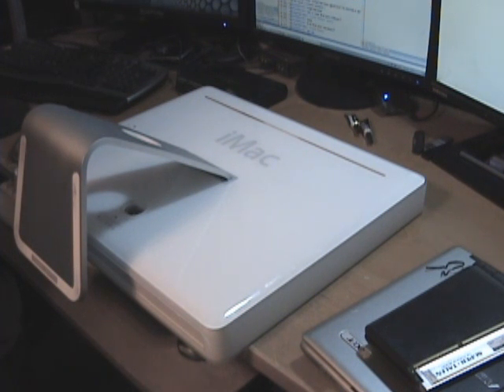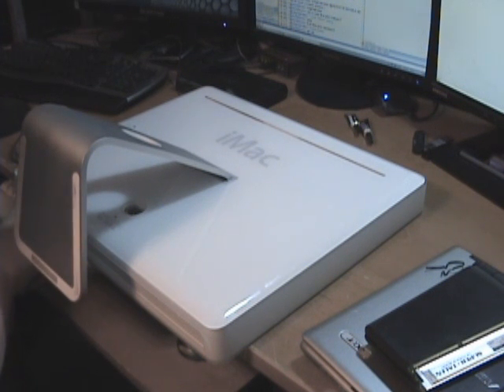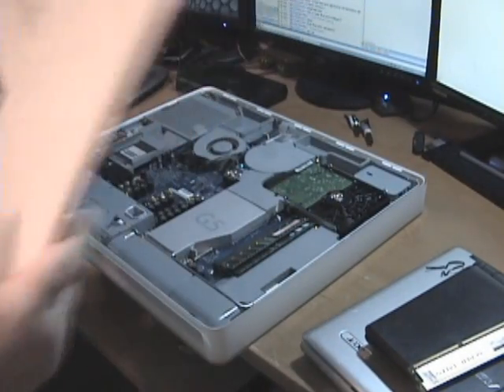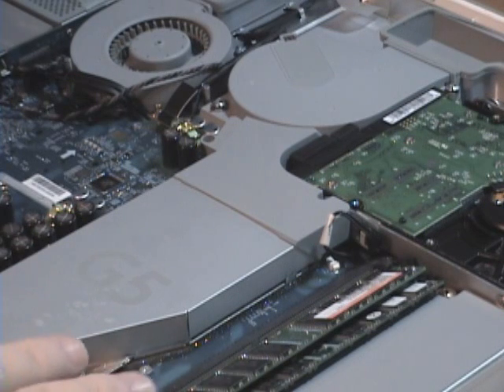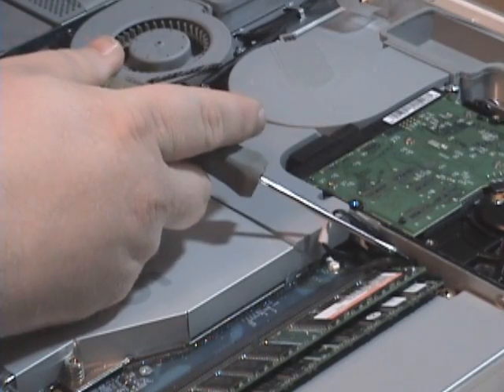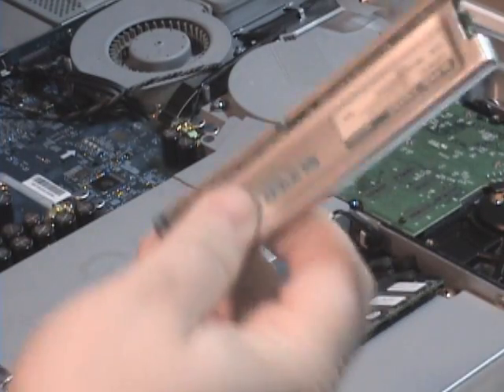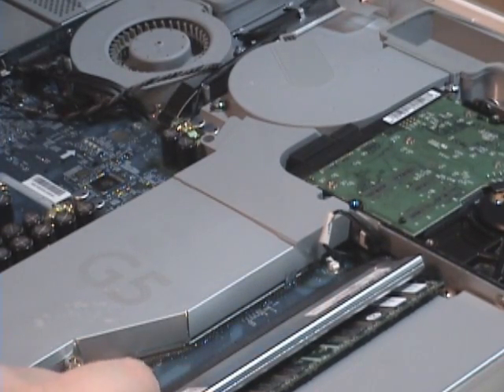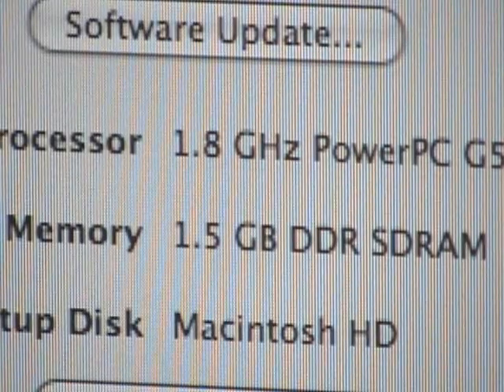Imac G5 Ram Upgrade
imac ram upgrade